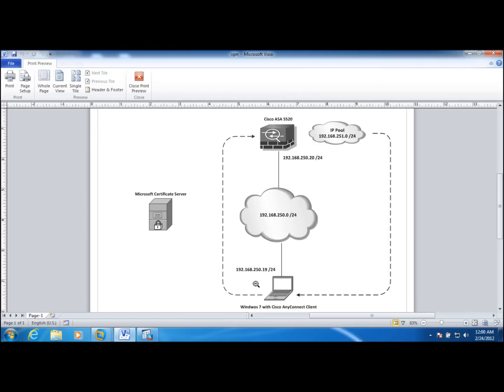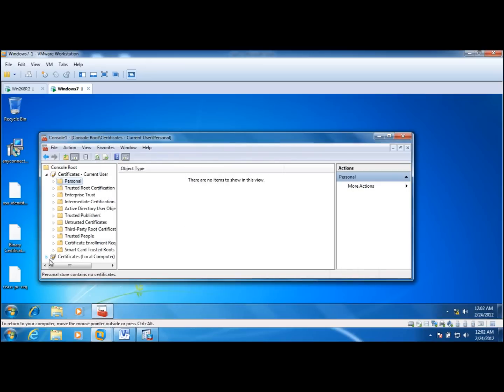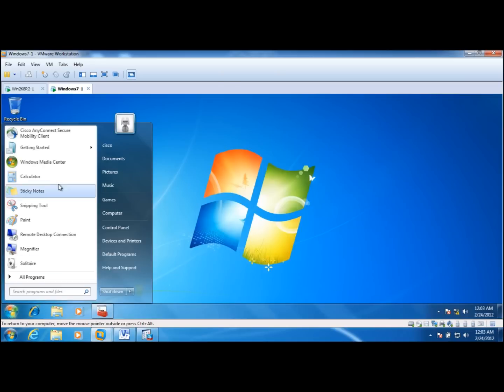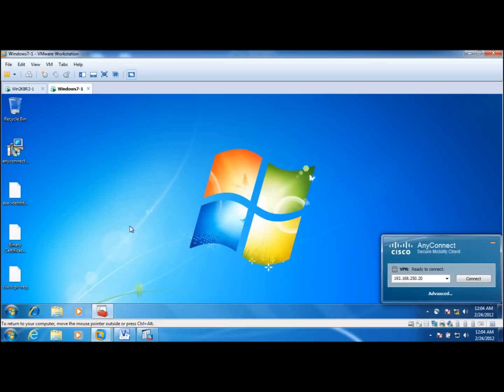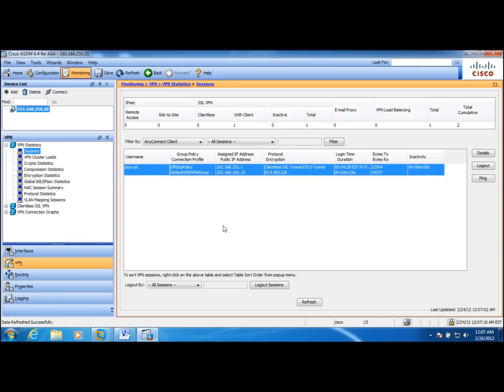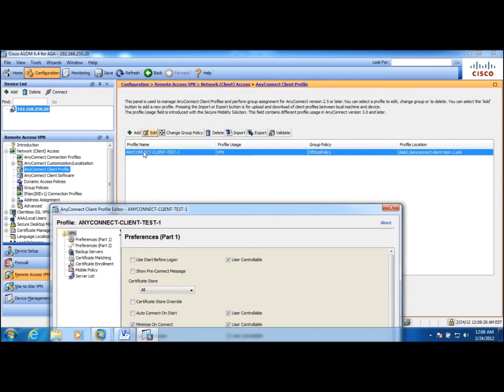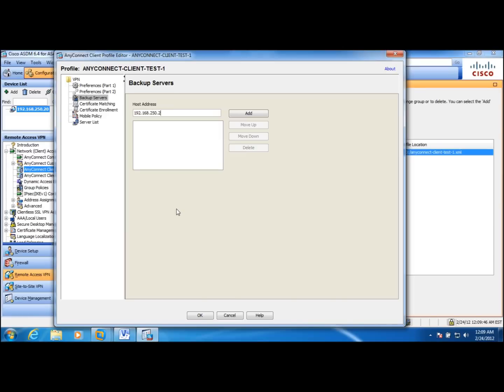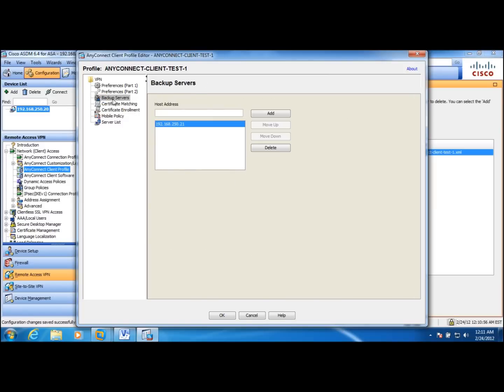Cisco AnyConnect VPN with Certificates -- Part 2- Machine Certificates